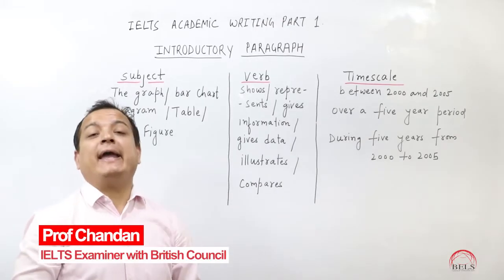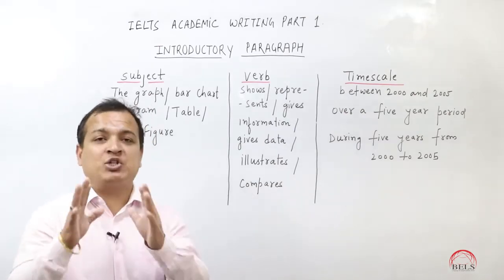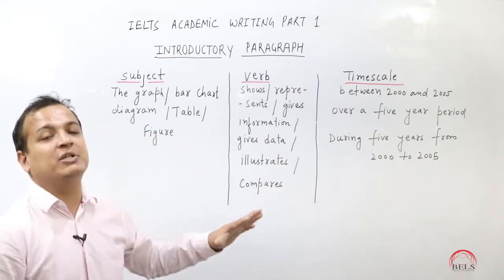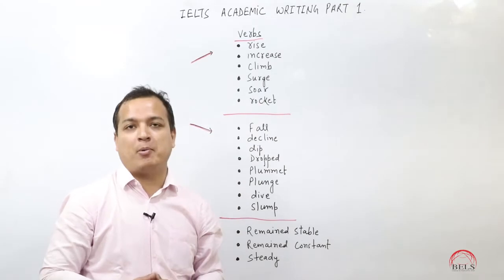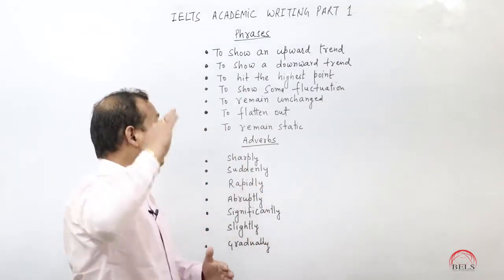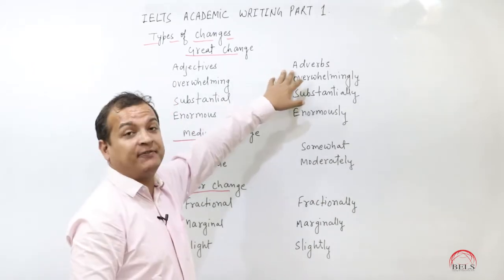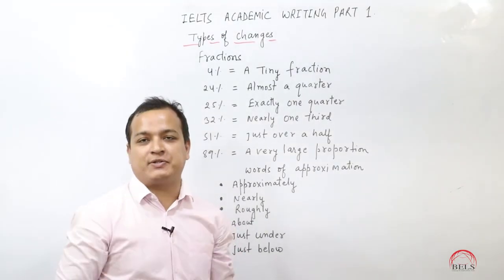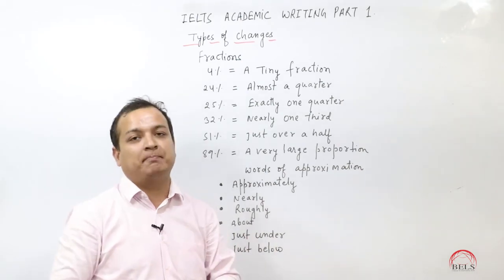18 Academic Writing Part 1 Voacabulary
Vocabulary For Academic IELTS Writing Task 1 (part 1)
» Use a range of vocabulary.
» Do not repeat words and phrases from the exam question unless there is no alternative.
» Use less common vocabulary.
» Do not use the same word more than once/twice.
» Use precise and accurate words in a sentence